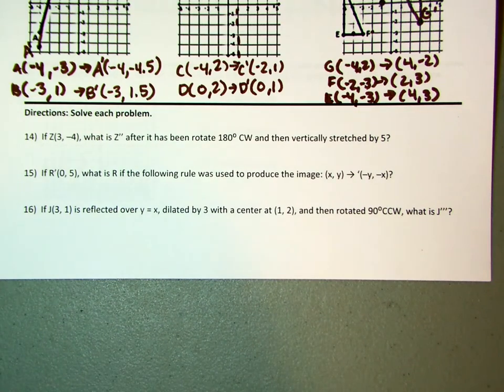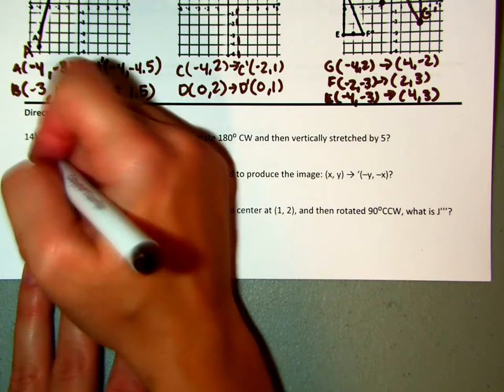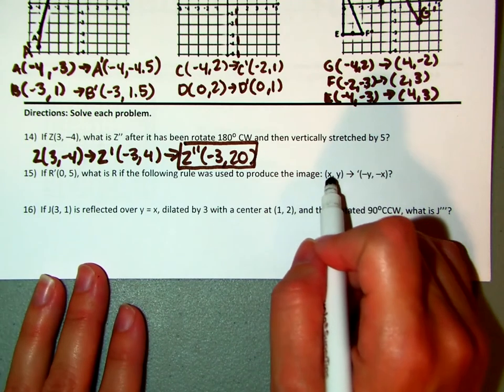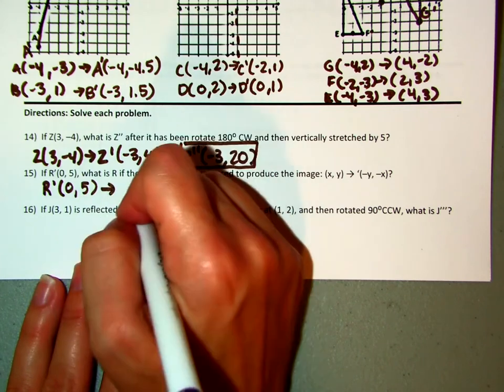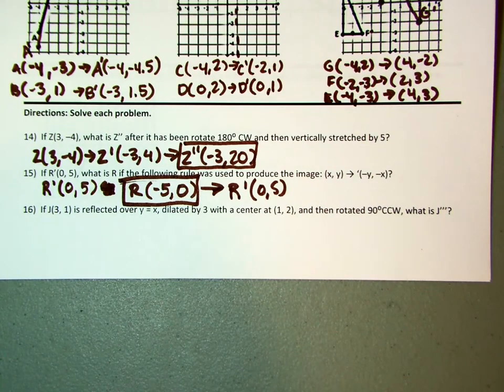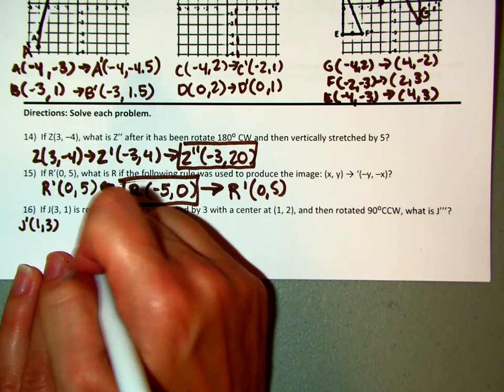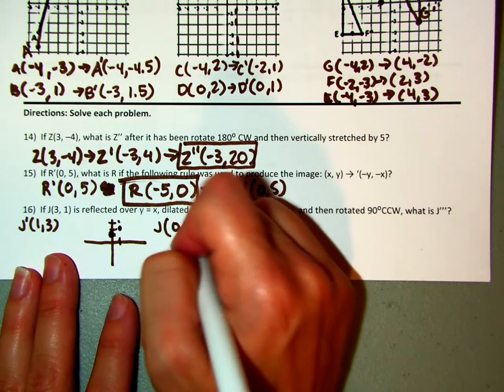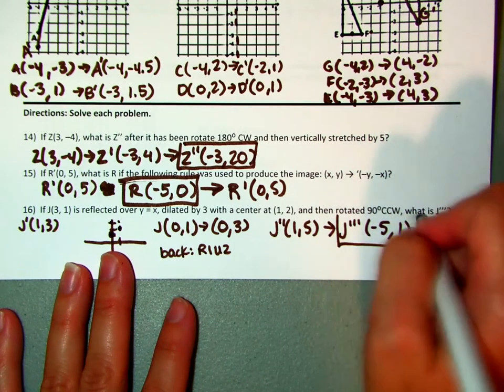Geo U1 Test SG 14 thru 16